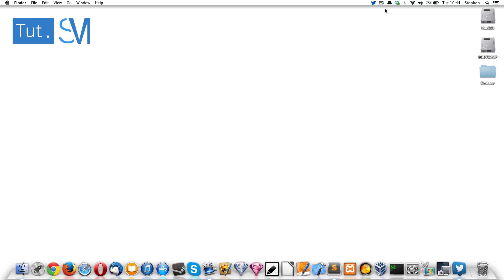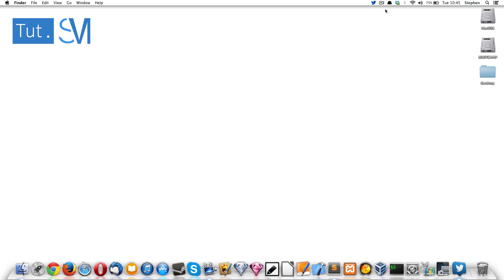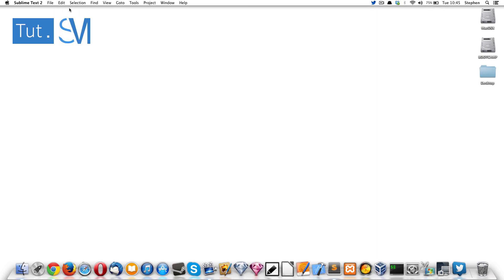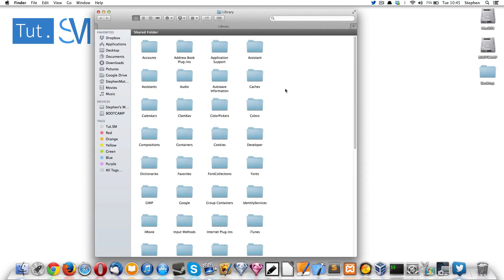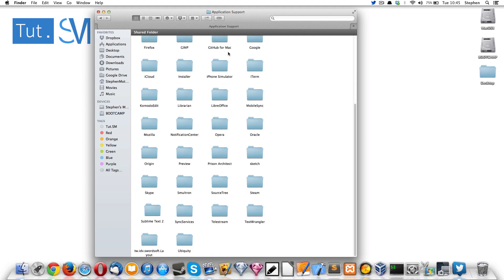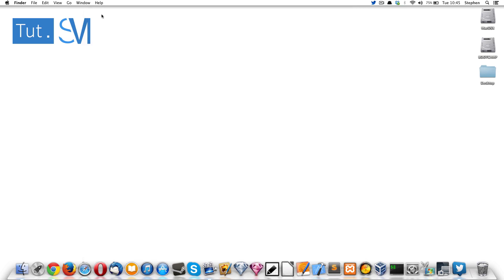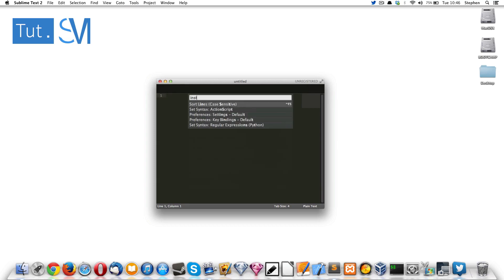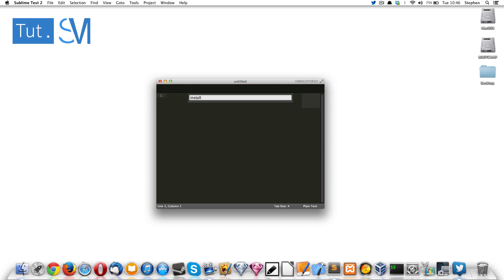Sublime Text - Reset back to Default (Mac)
In this tutorial I am going to show you how to reset sublime text back to default in mac.